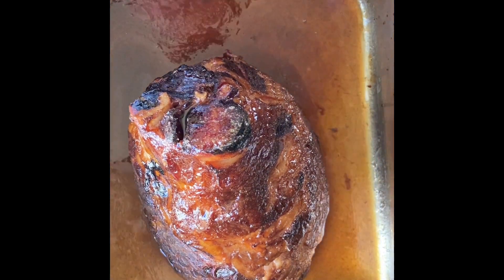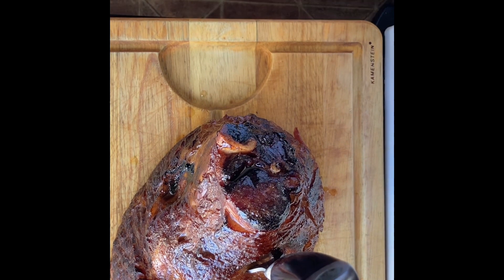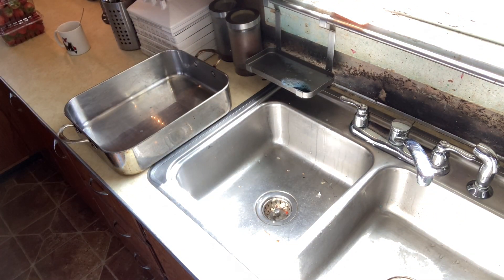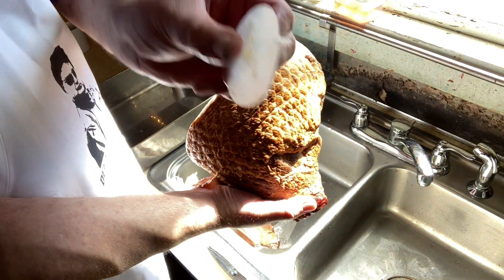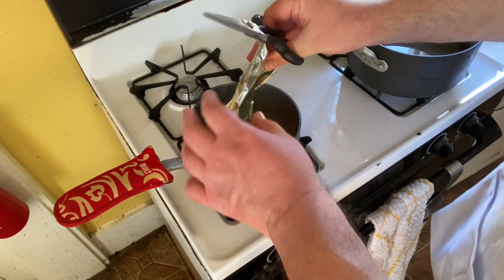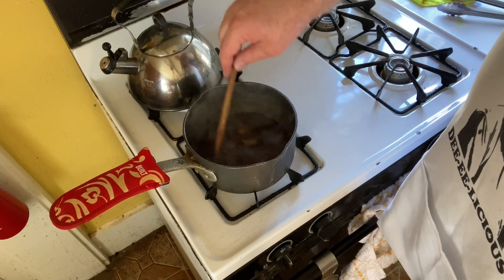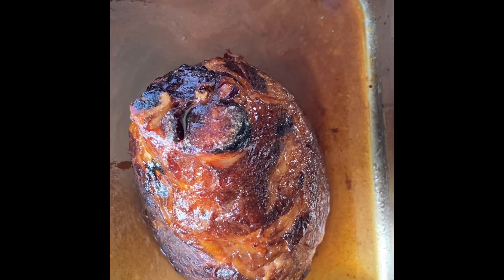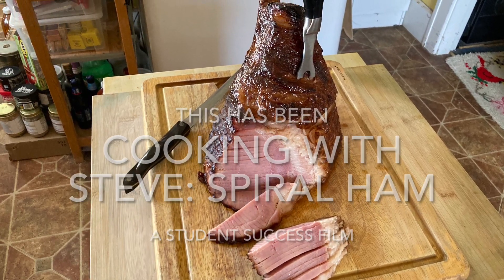Cooking with Steve Spiral Ham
With Easter coming this Sunday, I thought I would show how easy it is to prepare a great spiral ham for Easter dinner.  The spiral hams that you can get in your grocery store today are excellent and come with their own glazing sauce.  The hams come fully cook so basically you are just slowly warming your ham up on low heat.  The important thing is to not warm your ham up too much and to baste your ham often.  Enjoy!

Ingredients
1 spiral ham with a glazing sauce included

Get out a large roasting pan large enough to contain your ham.

Remove your ham from its wrapping, setting aside the glazing sauce package.  Make sure to remove the plastic piece over the bone of your ham.  Place your ham in your roasting pan with the large cut butt part face down.

Place your ham in your oven.

In a small saucepan pour the glazing sauce and about a cup of water (if the glazing sauce is in powder form.  If it is in a gel form don’t add the water).  Bring your sauce to a boil and stir constantly for 1 minute then remove from heat.

About every 30 minutes remove your ham from your oven and with a brush baste your ham all over with your glazing sauce.  Repeat this process for about 2 to 2 ½ hour.

Remove your ham from your roasting pan and place on a cutting board.  Let your ham rest for 15 minutes before carving.